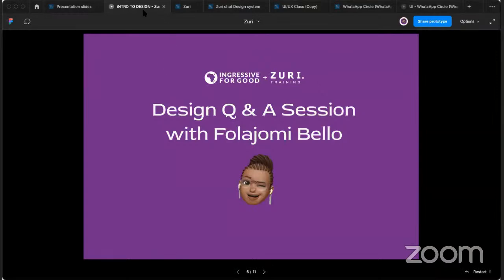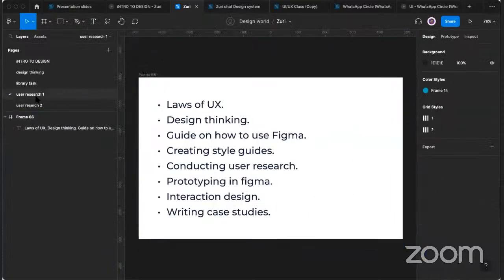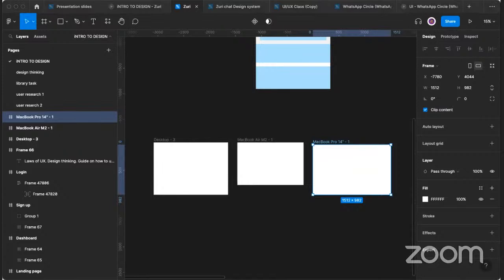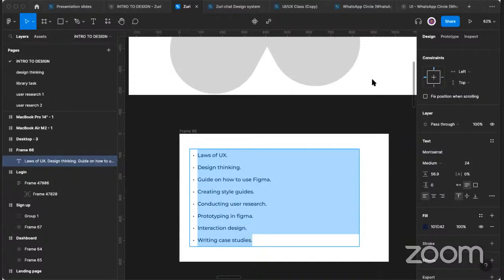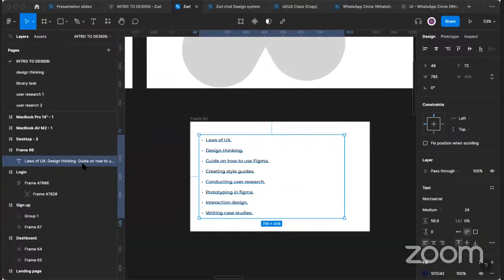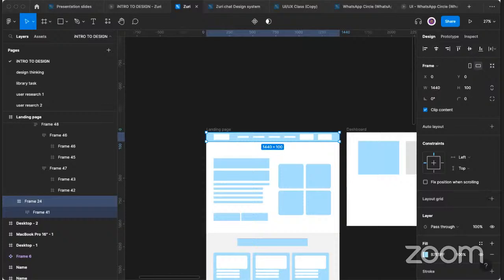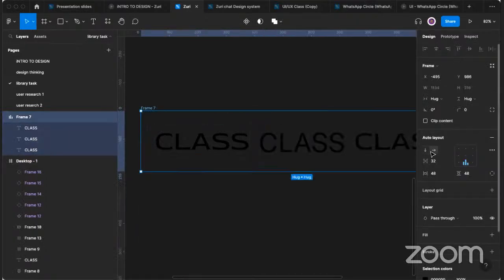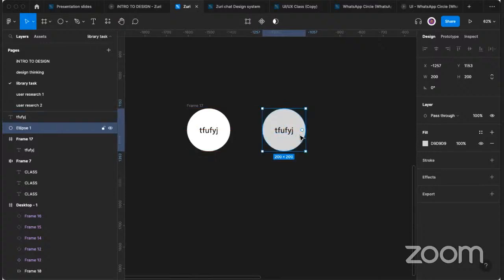Product Design Office Hour with Folajomi